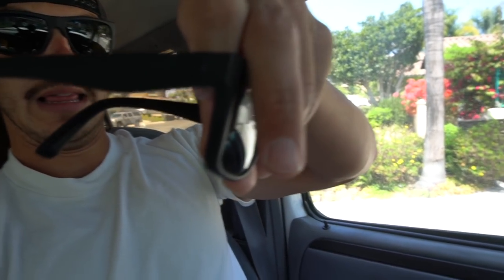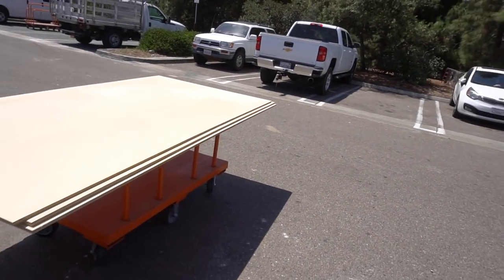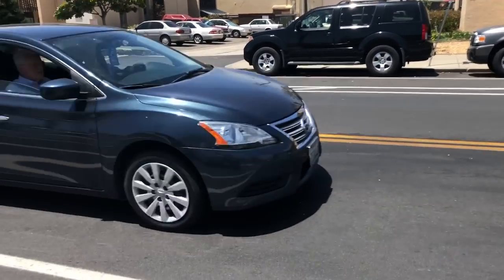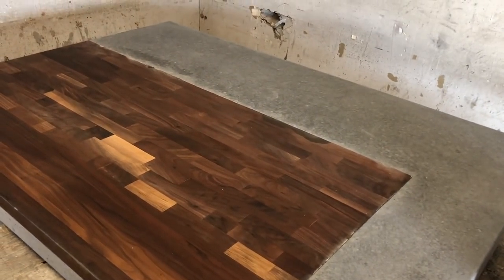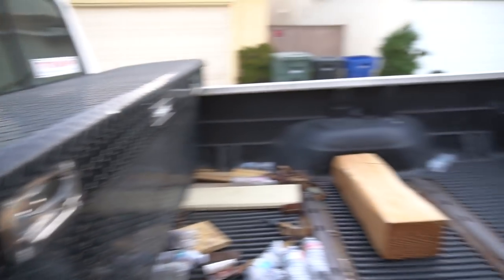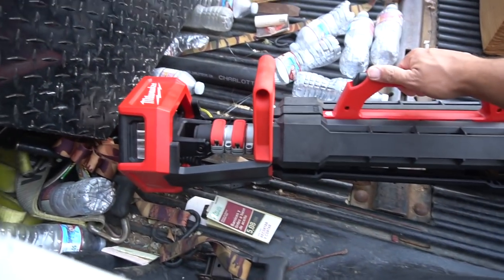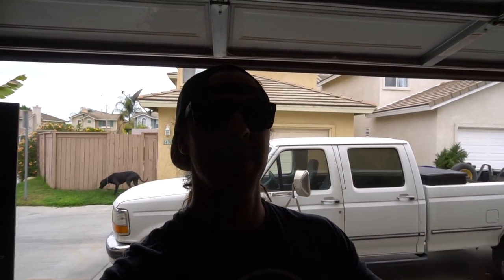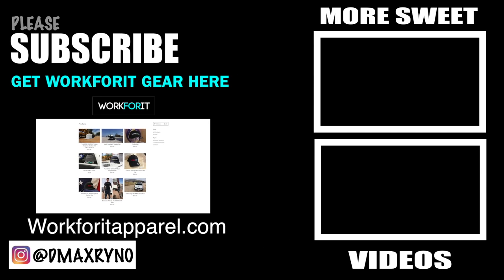HOW TO MAKE OLD TRUCKS MODERN!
JOYING 8" Touchscreen:

Backup Camera:

Radio Removal Tool:

Dual USB Port:

Ford Wire Harness: